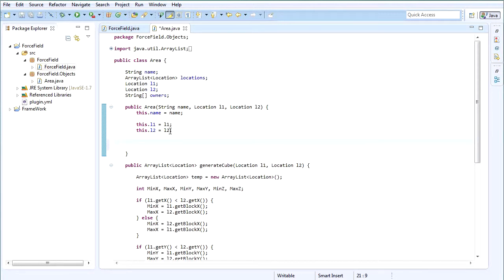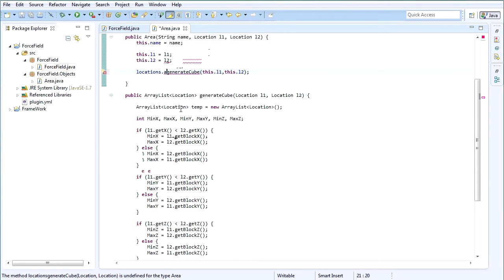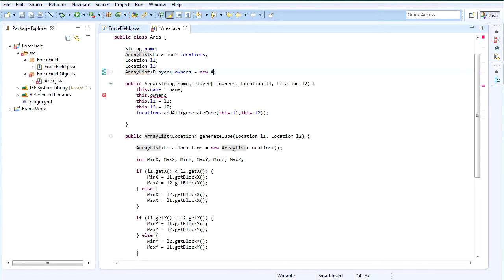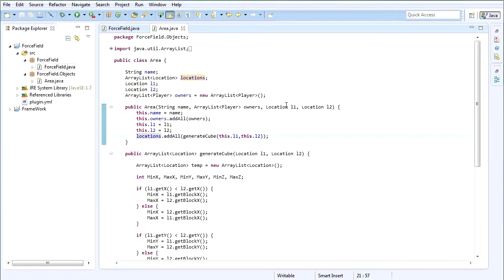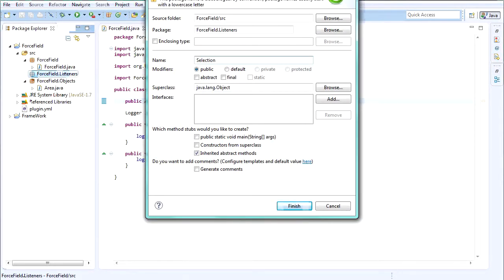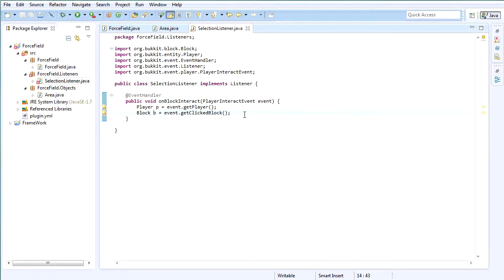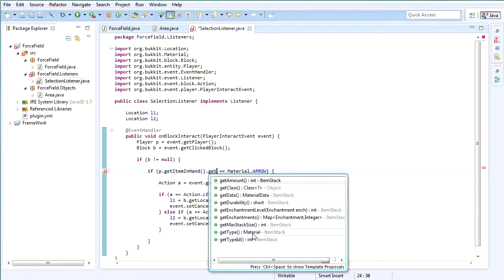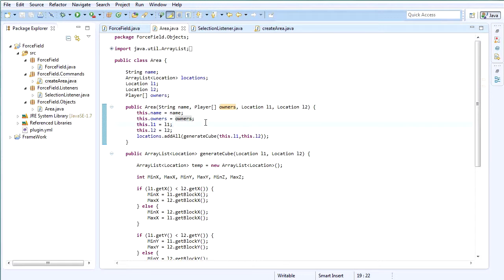Bukkit Plugin Java Tutorial | Area Protection Plugin Part 2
Second episode of my tutorial to make a area protection plugin :)
Sub and comment for shoutouts!

My third addition to my tutorial series where i will teach you how to use the bukkit API and Eclipse and the magic of code to create cool and
creative plugins that will eventually accelerate into more complex and personal ideas and cool plugins that you will all be able to make :)